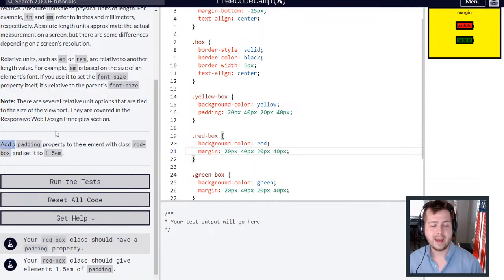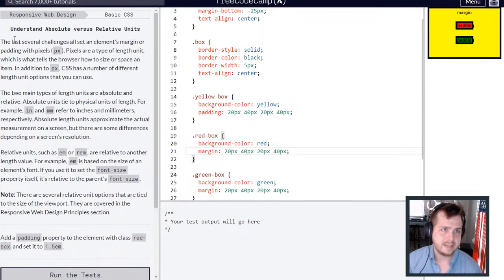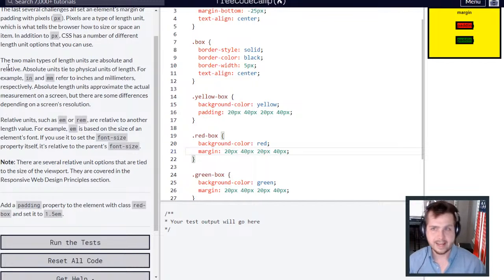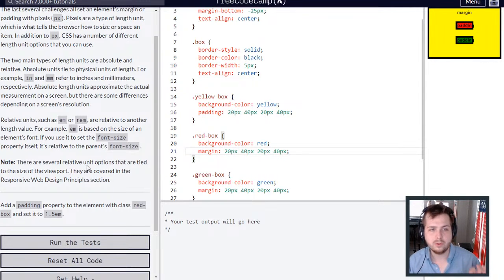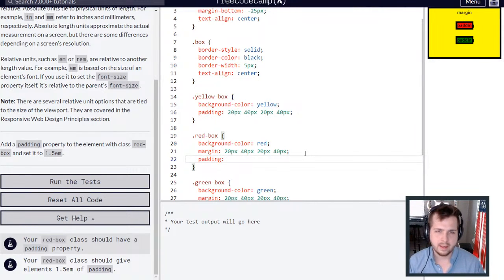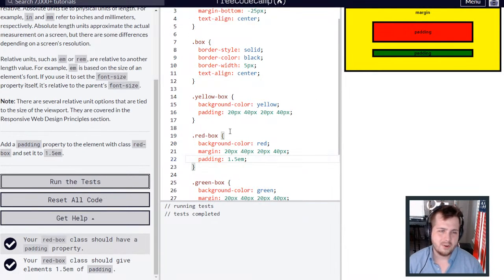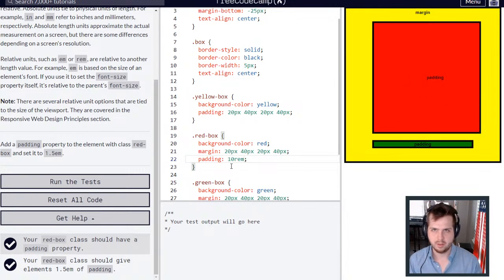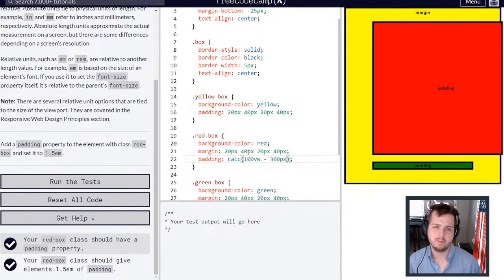#24 Understand Absolute versus Relative Units | Basic CSS | Solution + Overview